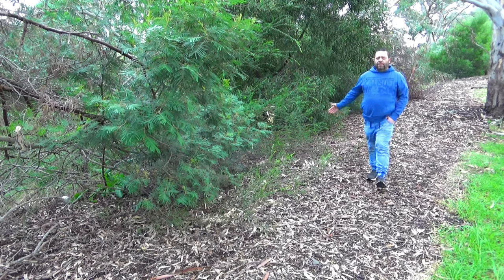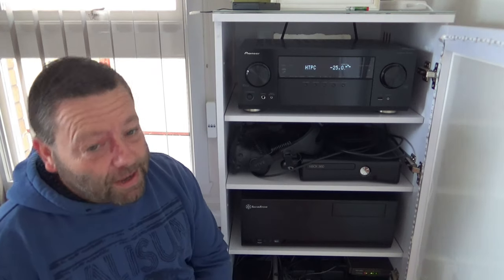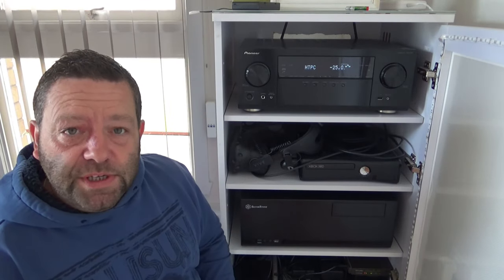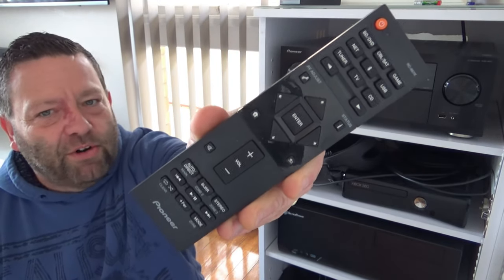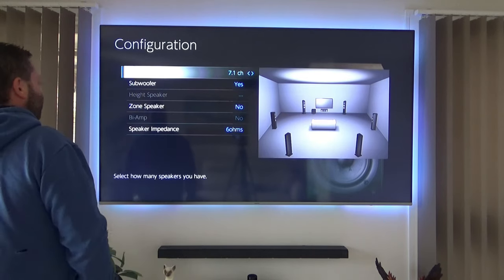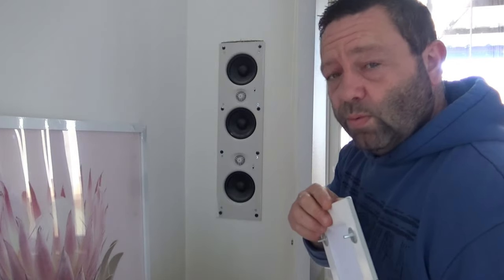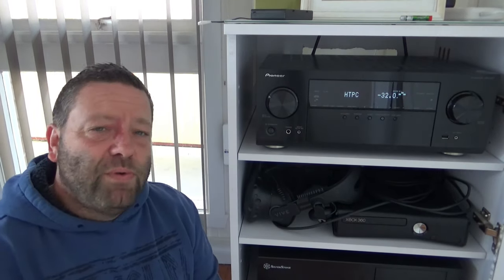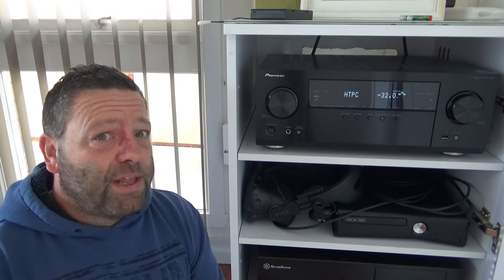Pioneer VSX 933 7 2 2ch AV RECEIVER Dolby Atmos DTS X TrueHD DTS HD Master Audio Ultra HD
The Pioneer Vsx-933 is a great receiver for the money and has exceeded my expectations